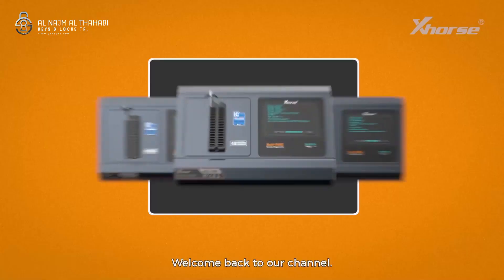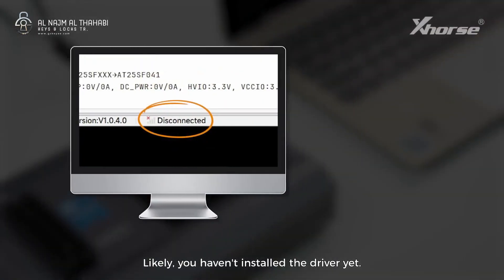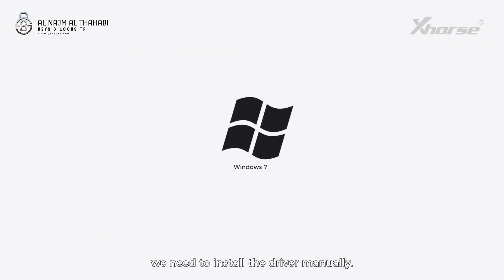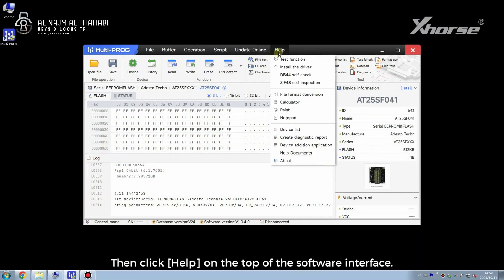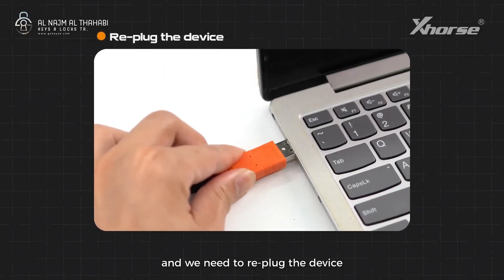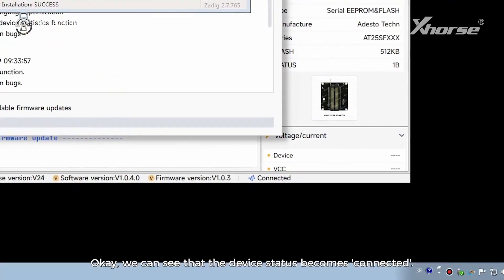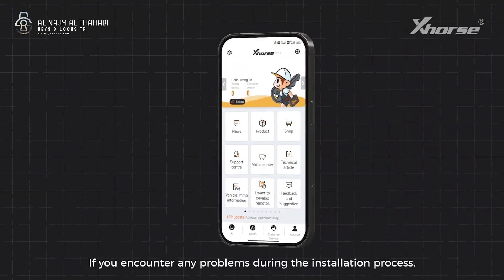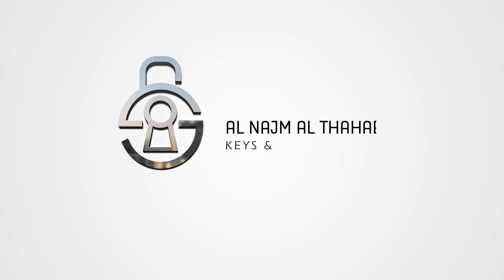Xhorse - How to install the Multi-PROG driver?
If you have received your MULTI-PROG but find that there is no response when connecting to the computer, don't worry. Likely, you haven't installed the driver yet. This video will show you how to install the MULTI-PROG driver directly!